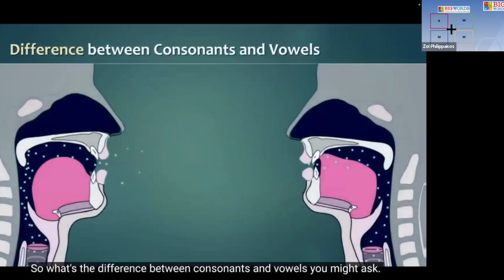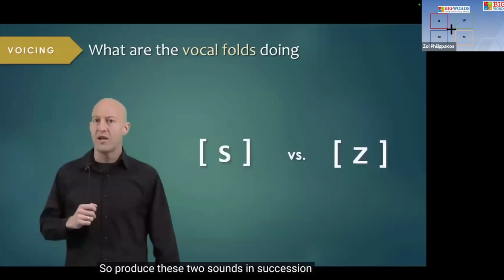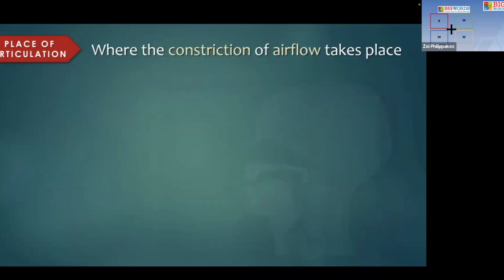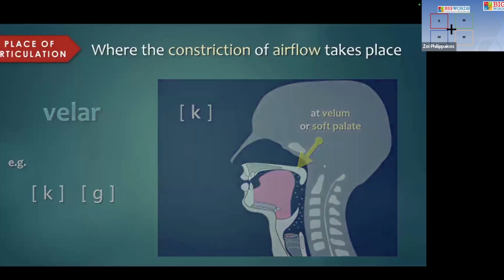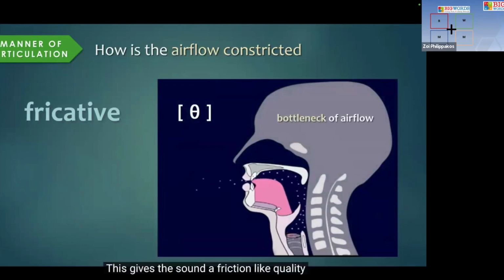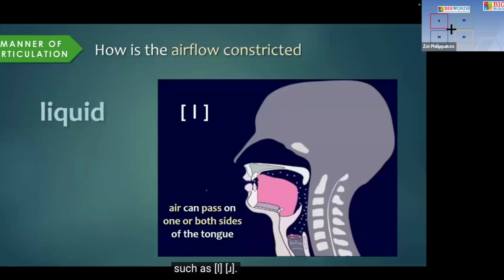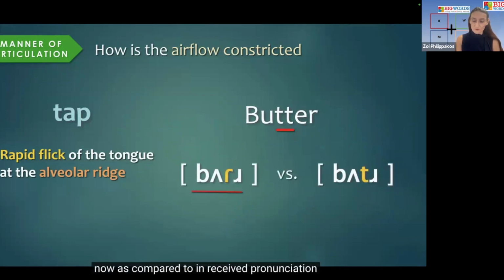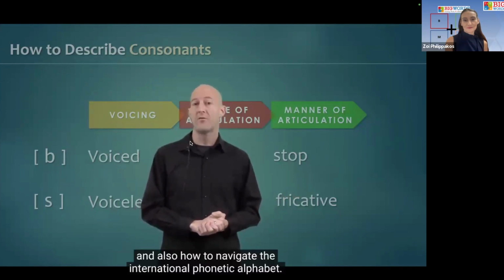2. Big Words Syllables What is a Consonant?